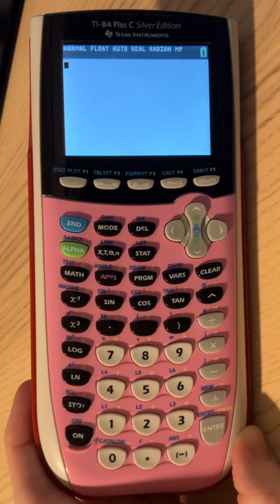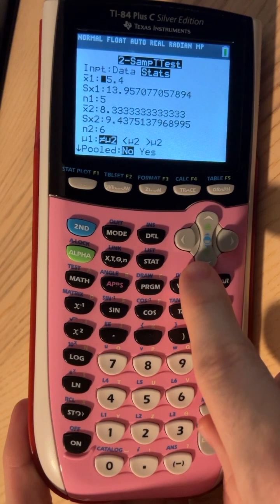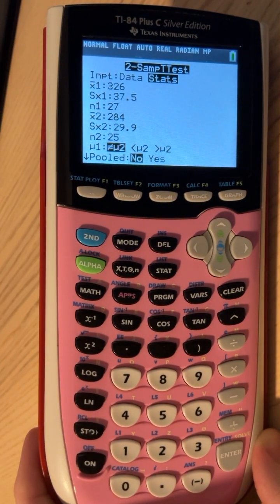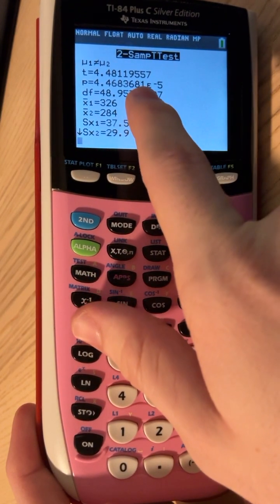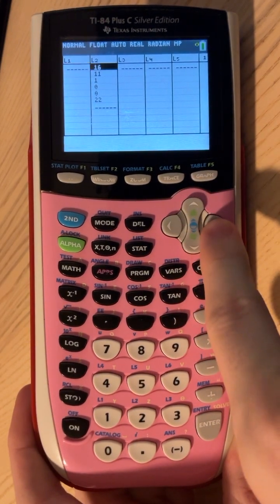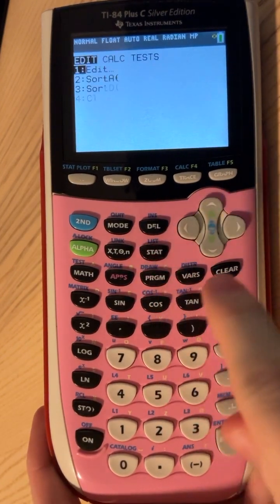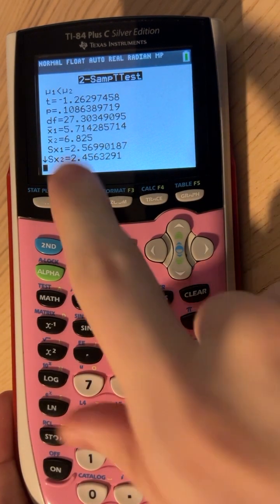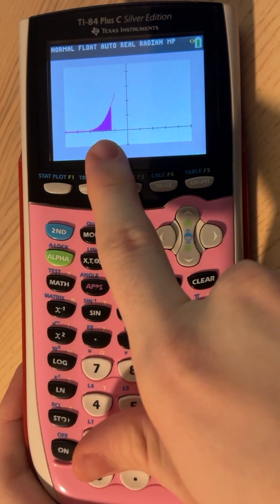StatCalc Video 12 | Unpooled t Test for Difference of Two Population Means on the Ti-84+C